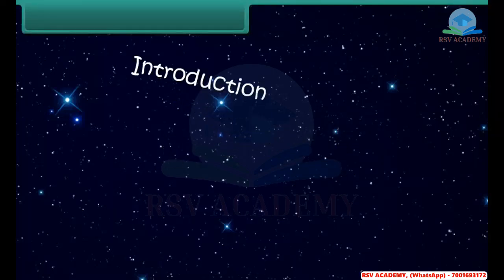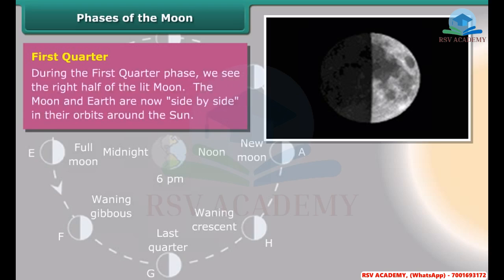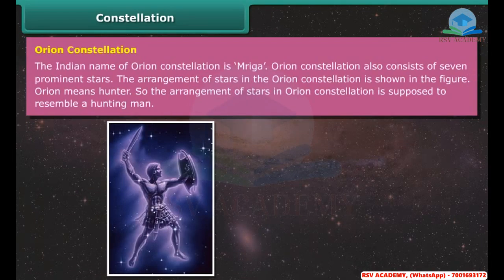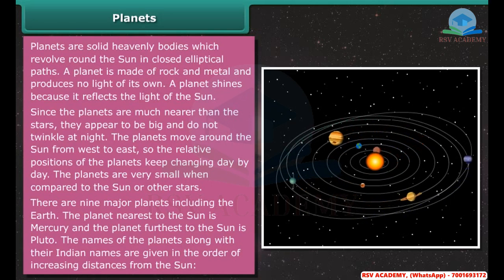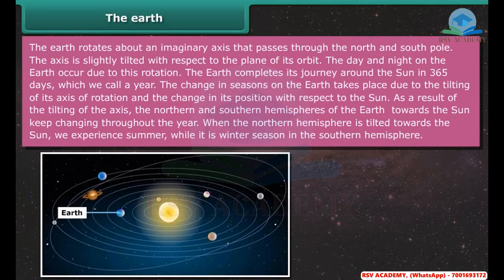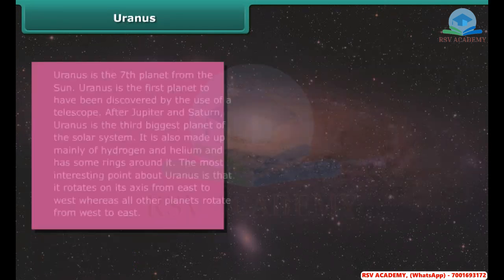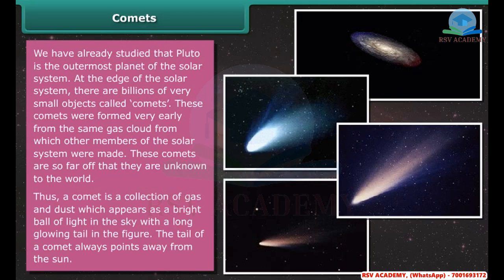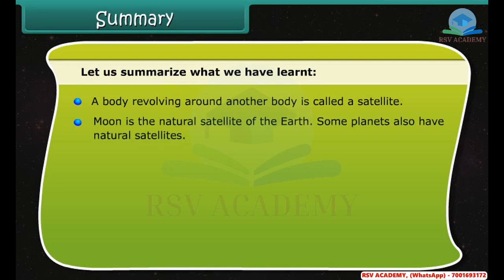Class 8th EM SCIENCE Stars and Solar System